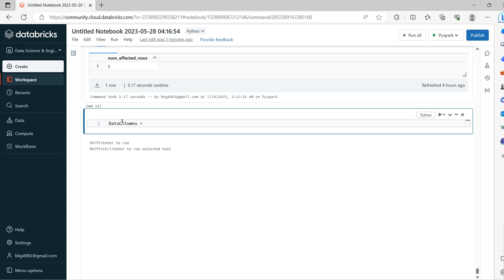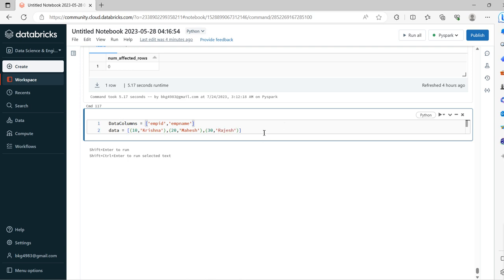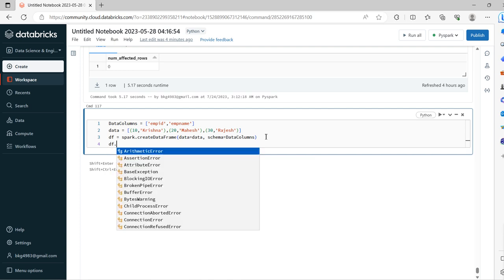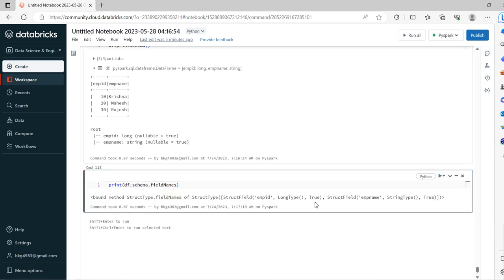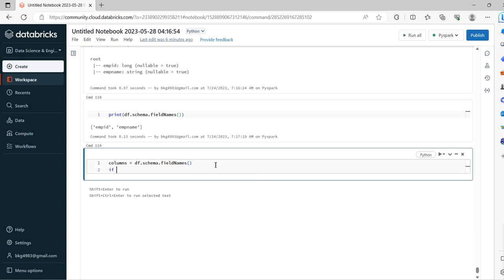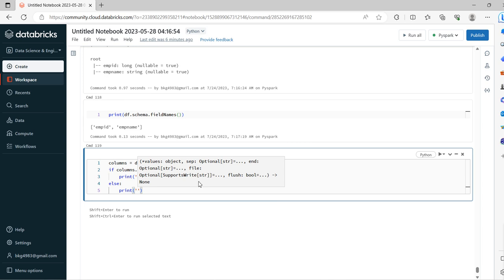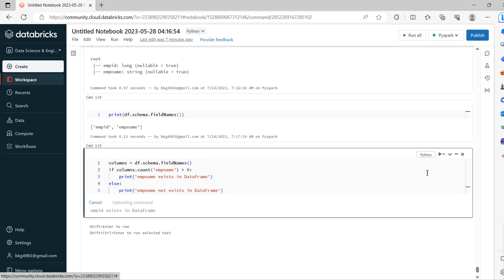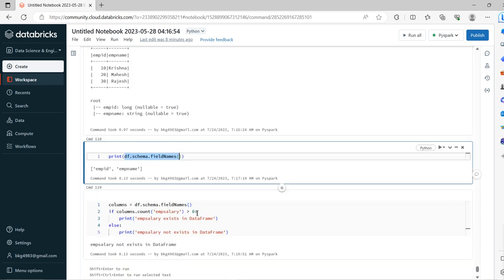Pyspark Real-time interview Questions - Check Required column exists in a given Data Frame